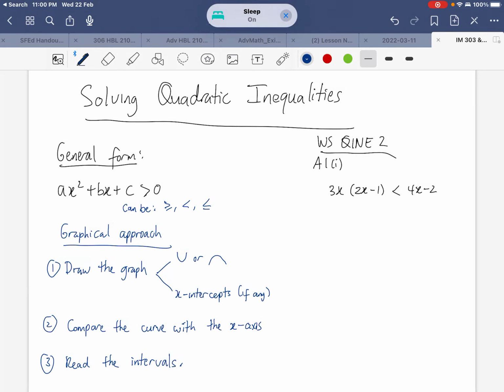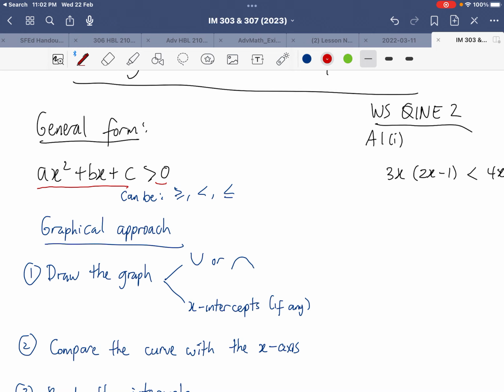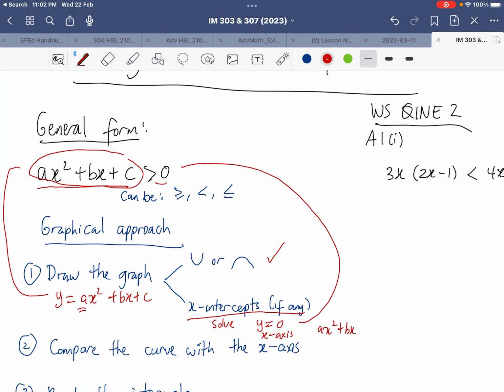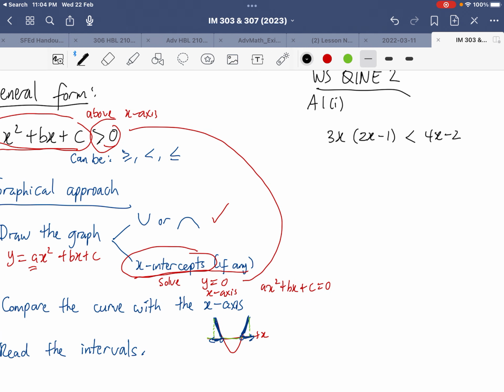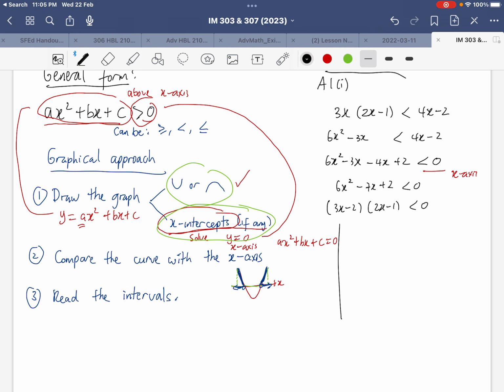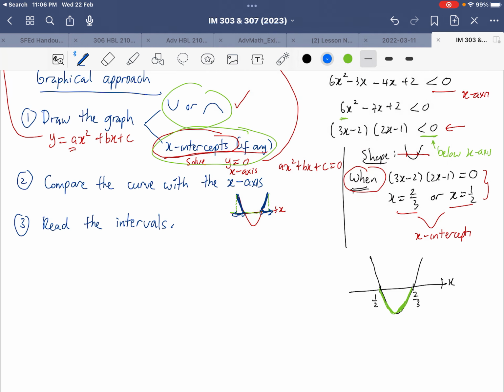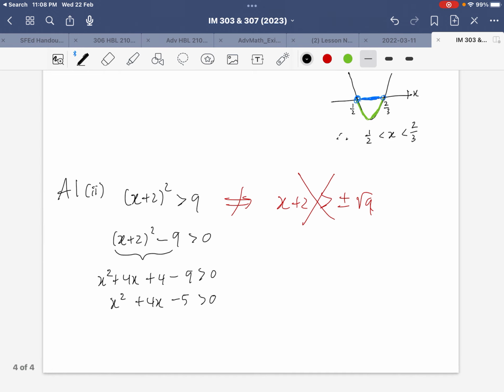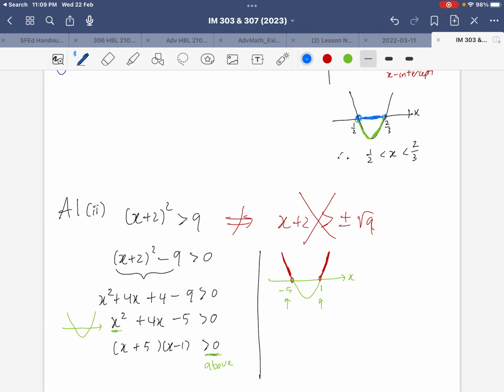Solving quadratic inequalities